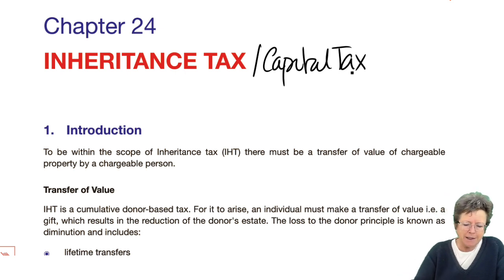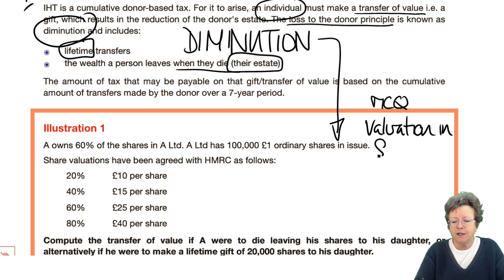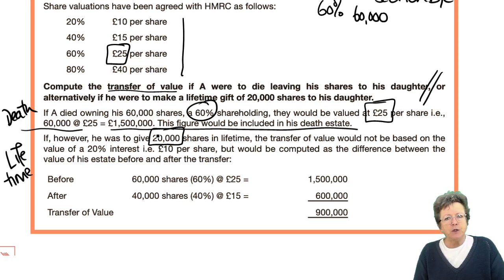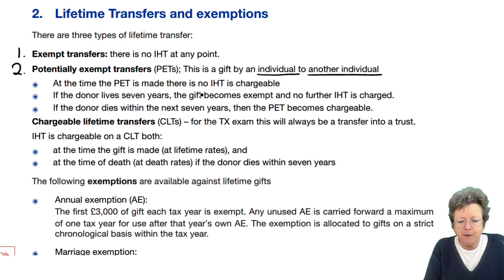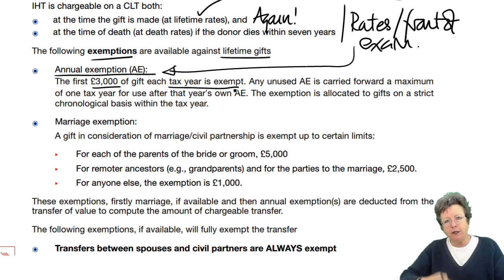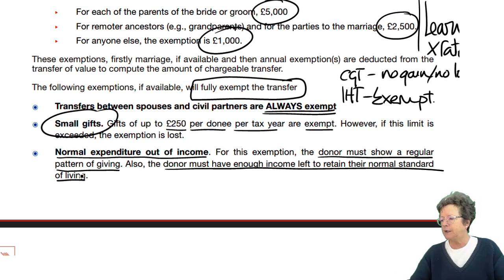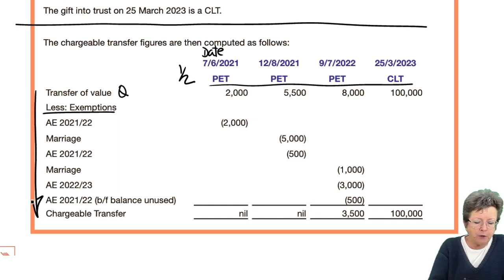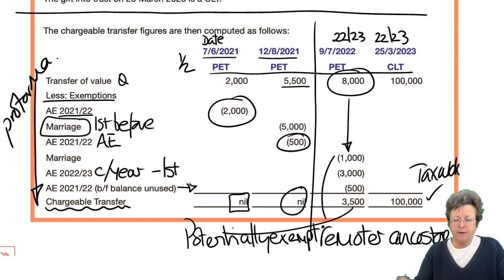Inheritance Tax (part 1) - ACCA Taxation (FA 2022) TX-UK lectures